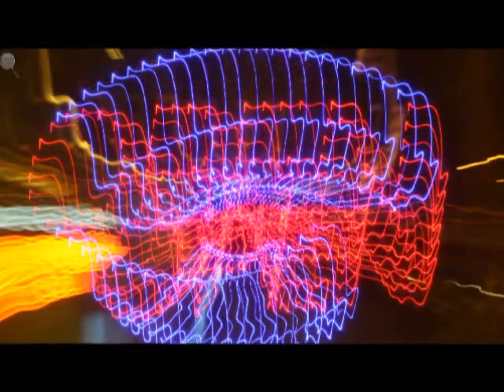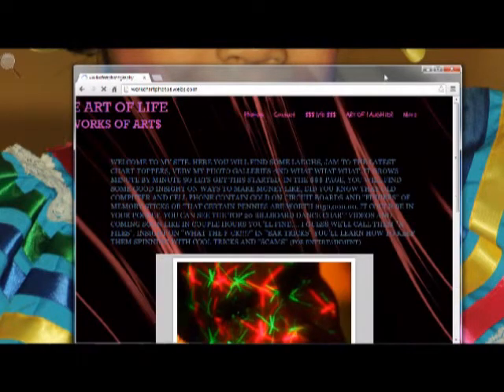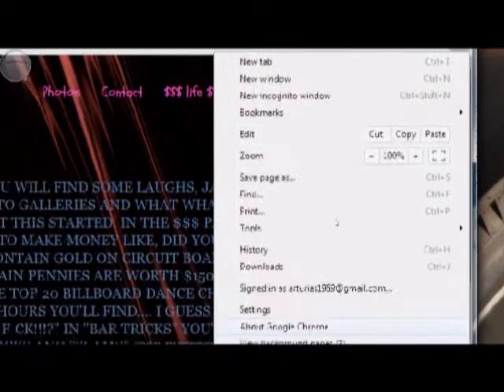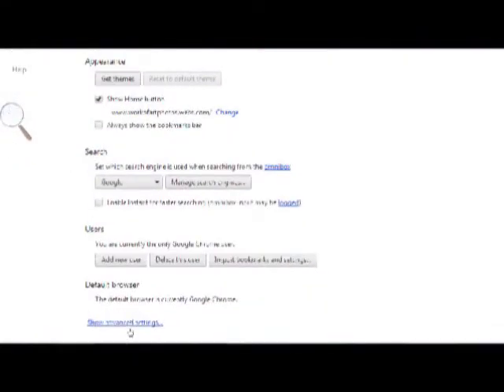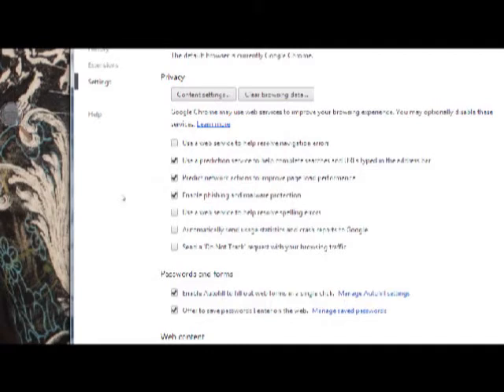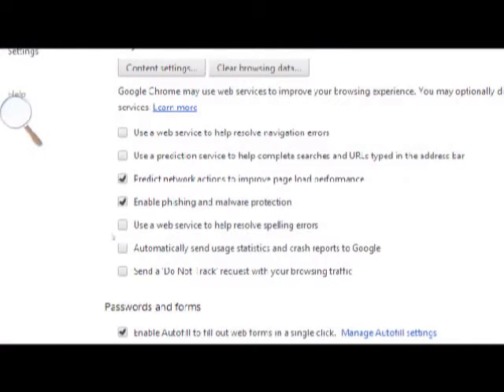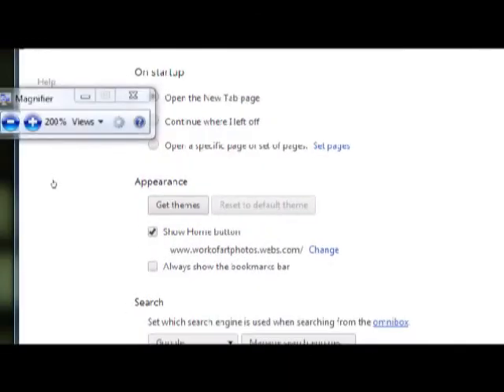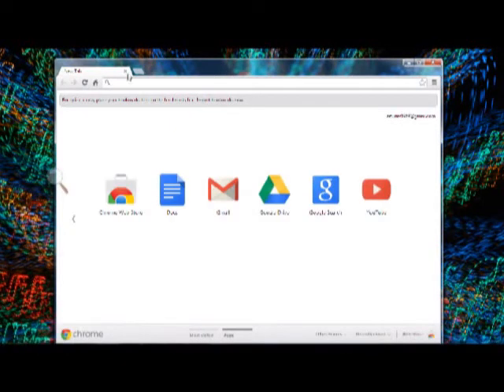How to speed up Google Chrome Browser.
How to speed up your google chrome browser. Make your web surfing faster by modifying a couple settings. Easy as  1, 2,3.